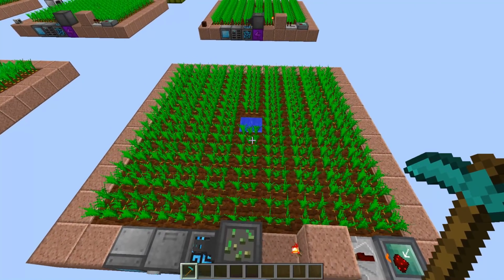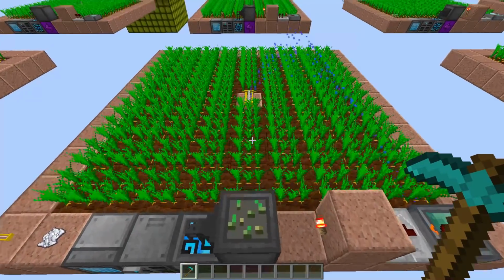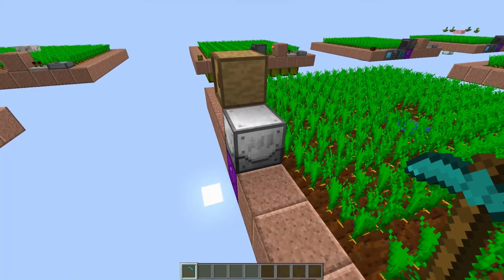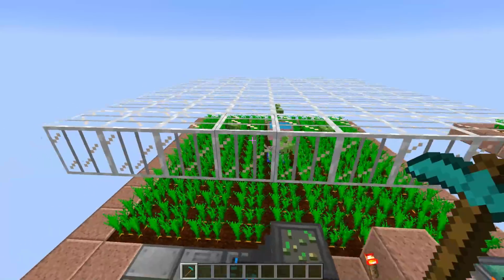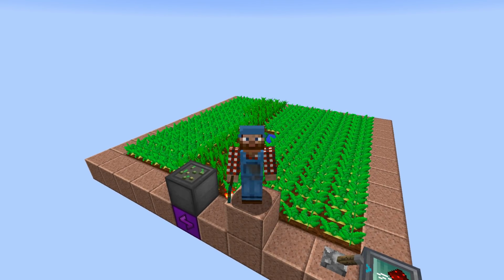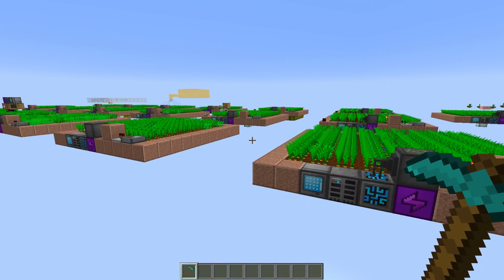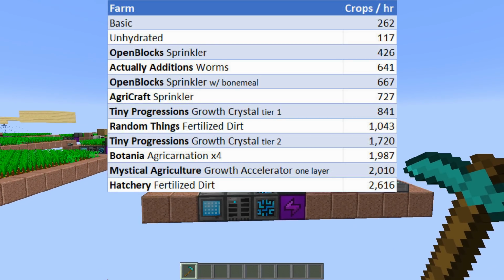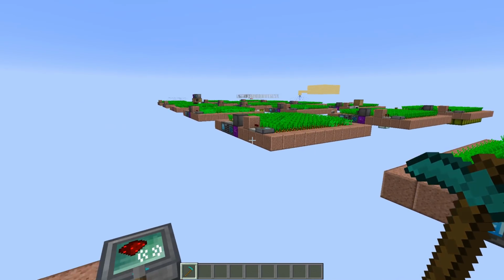Minecraft Talk 32 - Maximized Farming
There are so many ways to make crops grow faster, but which are better than others?  How do the common options stack up?